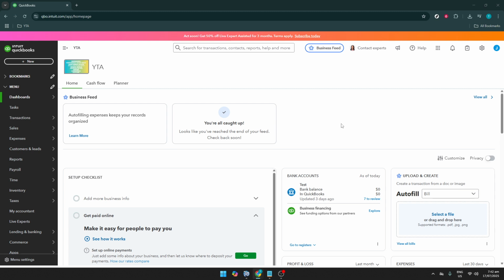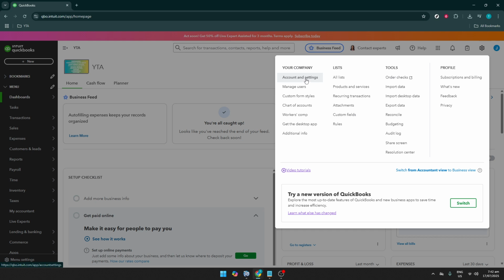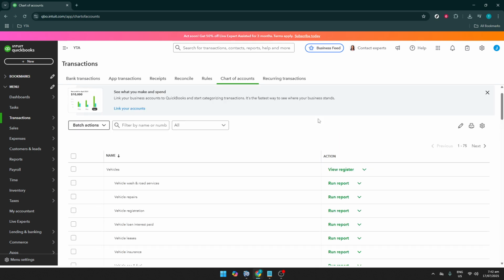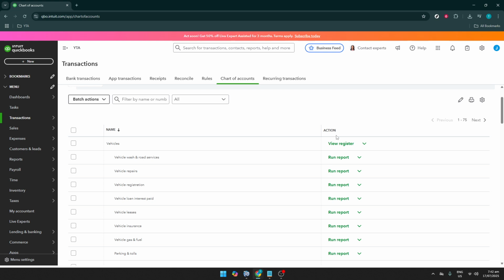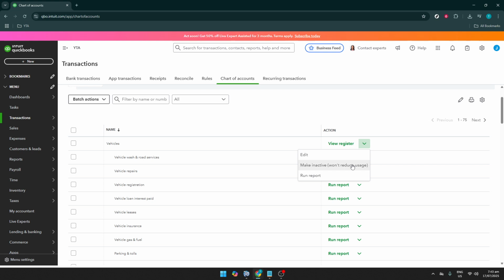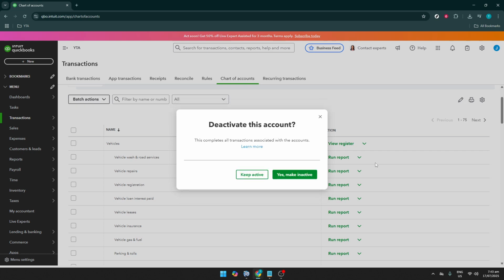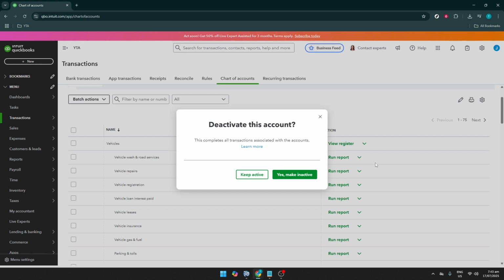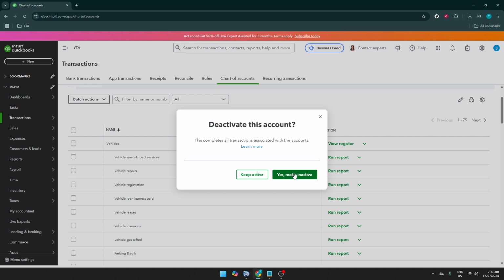How to Delete Chart of Accounts in QuickBooks Online 2025